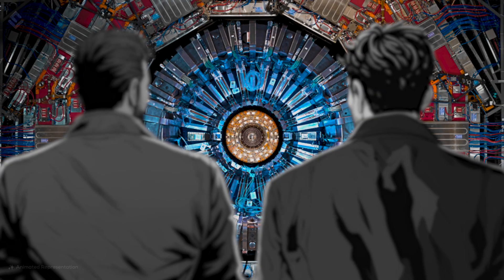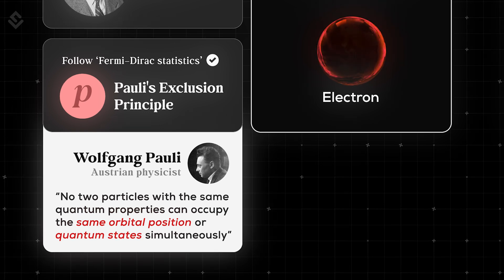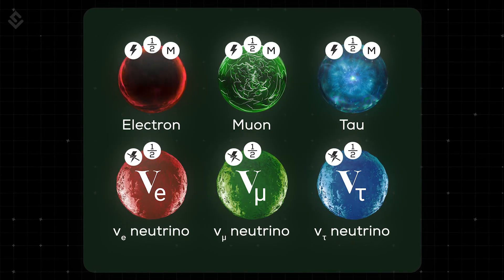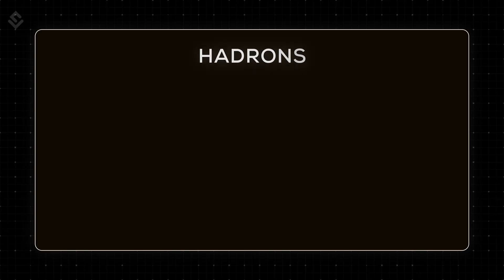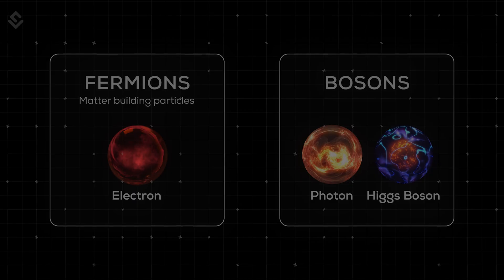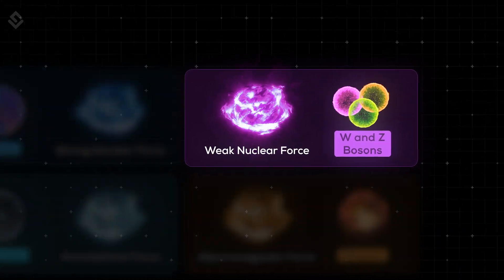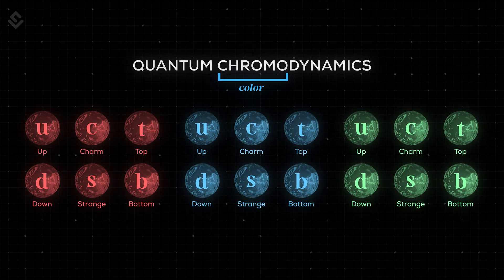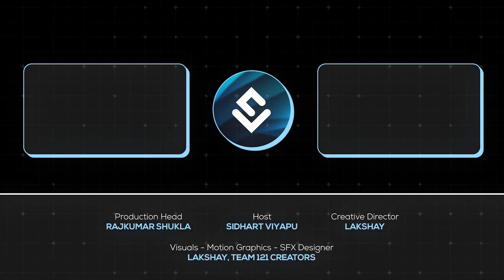The Most Successful Theory in Physics, Standard Model Simplified!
On 4th July 2012, the discovery of the Higgs boson at the Large Hadron Collider (LHC) revolutionized our understanding of particle physics and completed the Standard Model of particle physics. But what exactly is the Standard Model? In this video, we break it down into simple concepts to help you understand the fundamental particles and forces that make up our universe.

The Standard Model is like a Periodic Table of elementary particles, classifying 17 fundamental particles into Fermions (matter particles) and Bosons (force carriers). Learn about Fermions, including Quarks and Leptons, the building blocks of all matter. Explore how Quarks combine to form protons, neutrons, and other particles, with the help of the strong nuclear force carried by gluons. We’ll also discuss the quirky properties of quarks, like their "color charge" in Quantum Chromodynamics (QCD).

Dive into the world of Bosons, the mediators of the four fundamental forces: photons (electromagnetic force), gluons (strong force), W and Z bosons (weak force), and the theoretical graviton (gravity). We explain how these forces interact over varying ranges, from radioactive decay governed by the weak force to the infinite reach of gravity and electromagnetic force.

We explore the significance of the Higgs boson, often referred to as the "God Particle," which provides mass to particles via the Higgs mechanism. Its discovery at CERN represented a landmark achievement in contemporary physics.

While the Standard Model is one of the most successful theories in science, it leaves many questions unanswered—such as the unification of gravity with other forces, the search for dark matter, and the nature of the graviton. Physicists continue their quest to uncover a Theory of Everything that will unify all the forces of nature.

Whether you're new to particle physics or looking to deepen your understanding, this video simplifies the complexities of the Standard Model.

00:00 Higgs Boson Discovery
01:01 Fermions
03:14 Quarks
04:23 Hadrons
06:18 Bosons
09:47 Higgs Boson & Graviton

Standard Model: The Blueprint of the Universe Explained
The Standard Model Is Like a Puzzle—Here’s How It Fits Together
The Most Successful Theory in Physics—Explained!
Can the Standard Model Explain Everything?
This Theory Explains the Universe... Almost!
You’re Made of These Particles—Here’s What They Do!
17 Particles That Rule the Universe—Revealed!

Our Hindi Channel -  @TheWorldOfScienceHindi